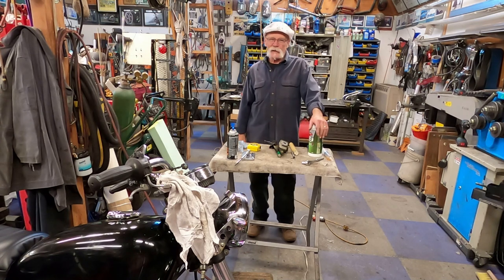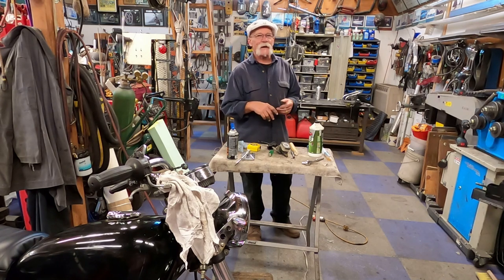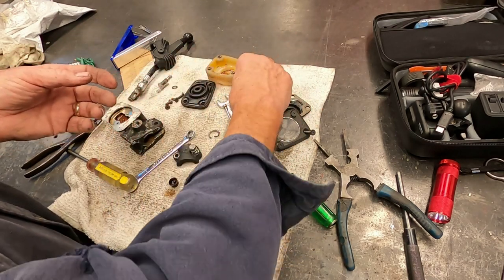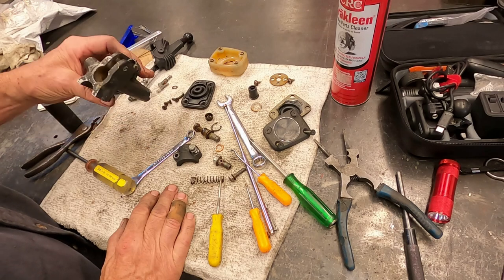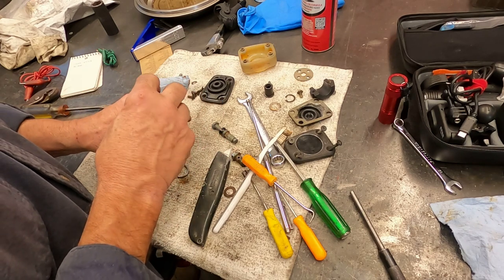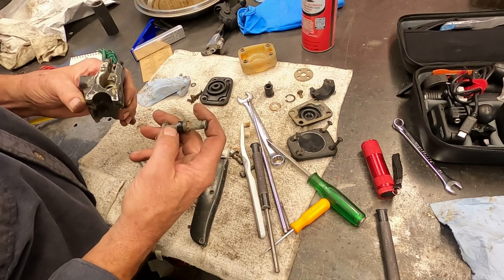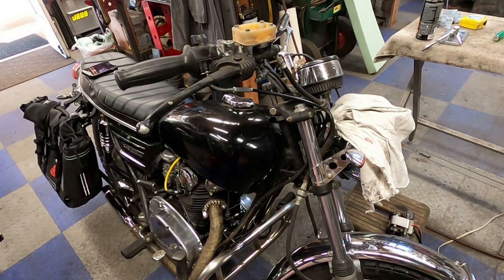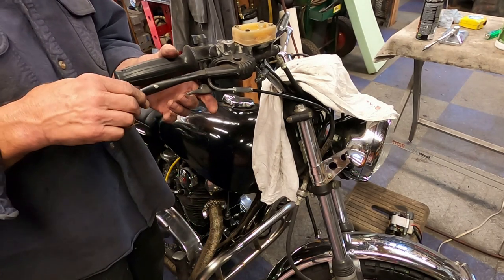XS650 Got Brakes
Don't have a lot of money but need to fix your XS650's Brakes well maybe this video will help. Not all brakes can be fixed easy but some can with TLC.